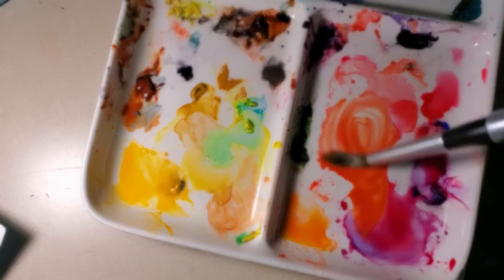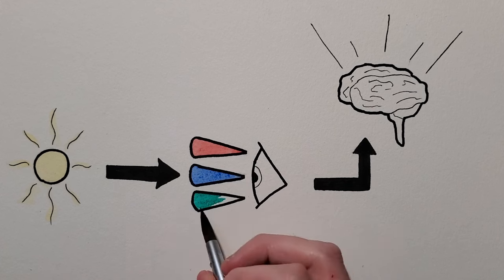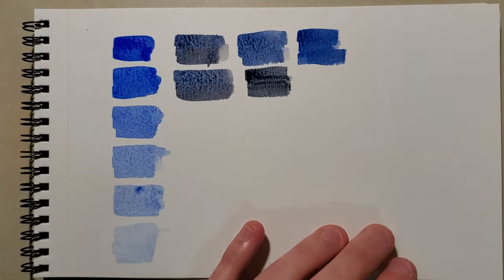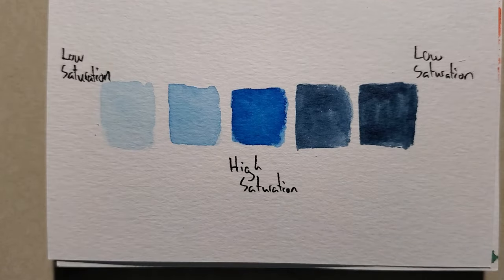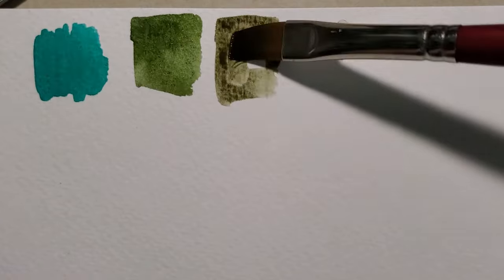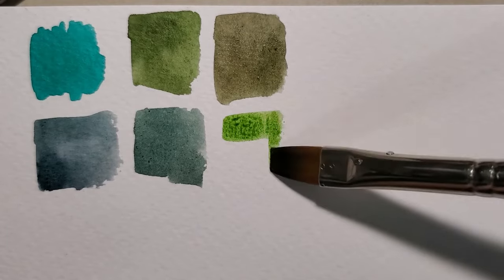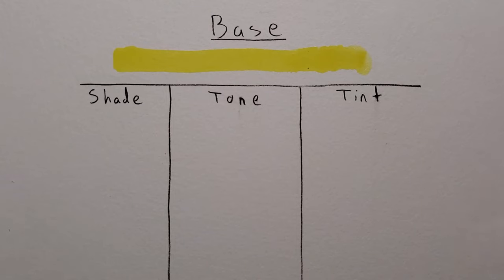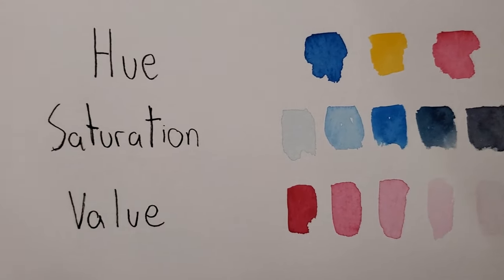3 Parts of a Color You NEED To Know | Color Made Simple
Color is so fun to use in painting! However, it's also really challenging. Sometimes colors don't look right together, there are a bunch of different words people use. While color can bring a lot of power to your painting, it can also ruin it! This is the first in a series of video where I'll teach you all there is to know about color theory.

Color theory begins with clarity: what do we mean by color theory? What are these other terms being thrown around! If you watch this video, I'll clear up all the different things every color share. You will learn about hue, saturation, value, as well as other terms that appear when learning color! My hope is that you will be able to harness the power of color, and color will be made simple

Time Stamps:
0:00 Color Made Simple
1:07 What is Color Theory?
1:30 Pillar 1: Hue
2:20 Pillar 2: Saturation
3:13 Pillar 3: Value
4:38 Exercises
5:48 Shade, Tint, Tone